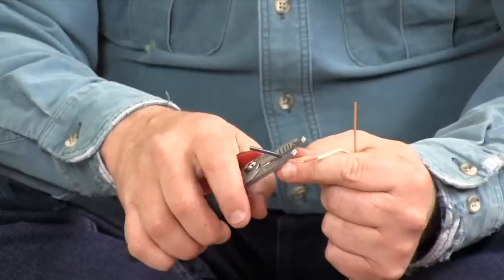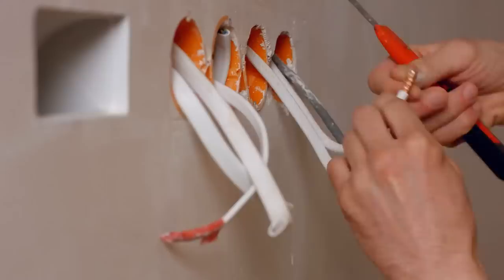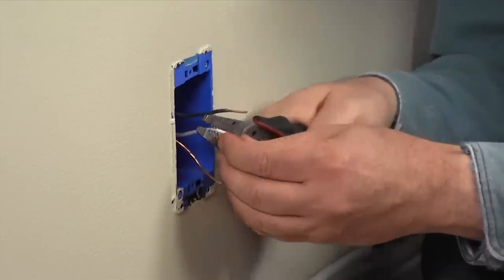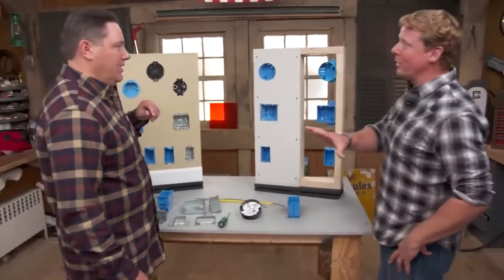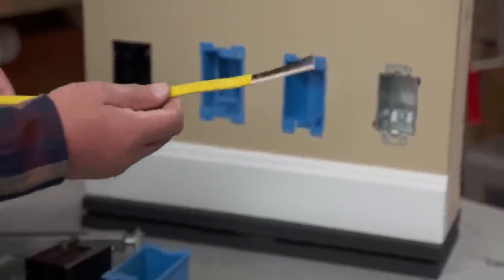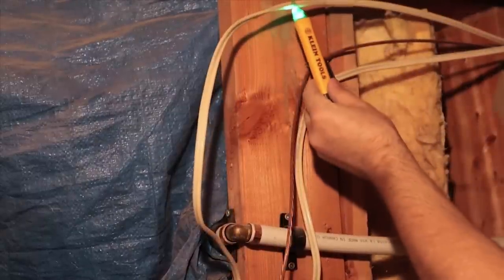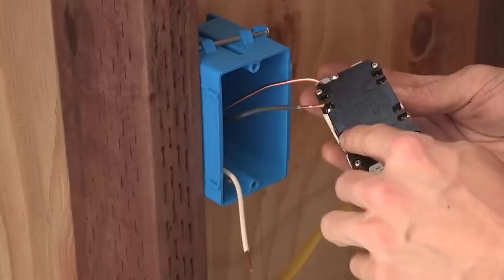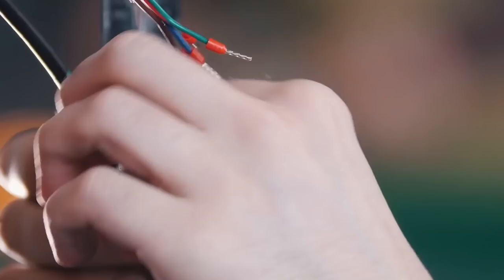Electrical Mistakes That Every Electrician NEEDS To STOP Making!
Welcome back to Electrician District, today on the channel we are going to check out the Electrical DIY mistakes people have made. Electrical work is dangerous. The Electrical Safety Foundation reported that electricity is the cause of more than $140,000 fires each year, resulting in 400 deaths, 4,000 injuries, and $1.6 billion in property damages.  Many DIY (Do-It-Yourself) electrical projects violate building and safety codes and could harm the resale value of your home or business. Unfortunately, people still try to perform their own electrical work despite the dangers. Here is a list of the 5 common DIY mistakes:

Not Securing the Outlet. It’s a simple thing to do. Make sure the outlet is secured in place. Grab a screwdriver and securely tighten the two screws (one at the top and one at the bottom) to the box behind it. If it’s not firmly held in place, it can move. This can result in electrical arcing, which can result in fire. It can also damage whatever you plug in to them. Securing the outlet also helps when you put on the plate, making sure everything lines up nicely. Not Using GFCI Outlets in Electrical Projects. GFCI stands for ground fault circuit interrupter and it protects people from one form of accidental electrical shock. They monitor the amount of power leaving and returning to the outlet. If a short-circuit routes current through you to the ground, they sense the drop in 1/40th of a second or less and cut the power. GFCI receptacles cut the power any time a slight variation is detected. Proximity to a water source offers a prime example of where a GFCI should appear in an electrical project. Finish this video for more Electrical DIY mistakes people have made.